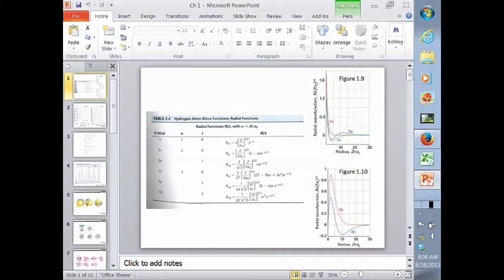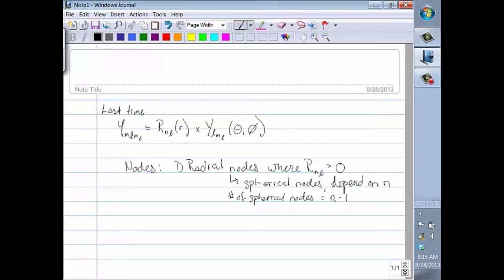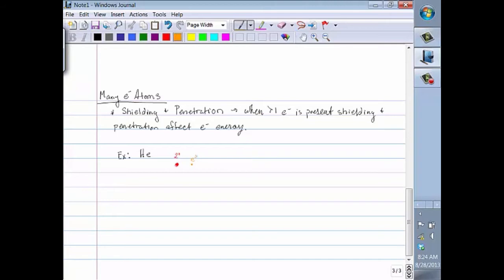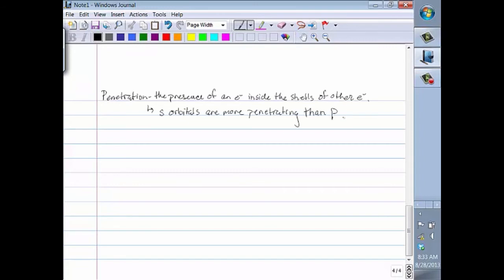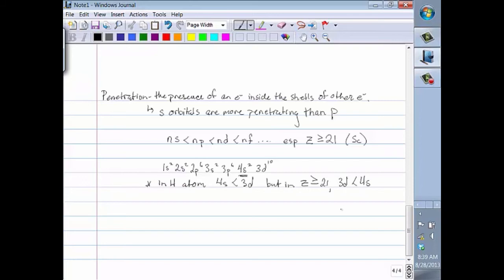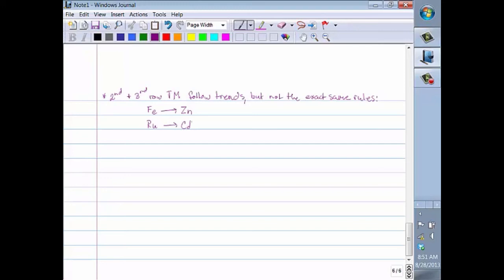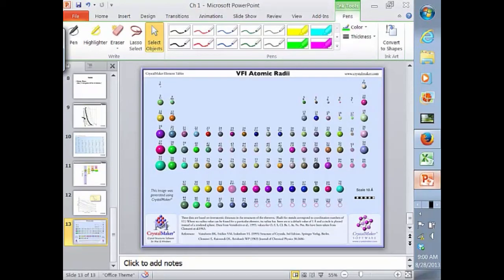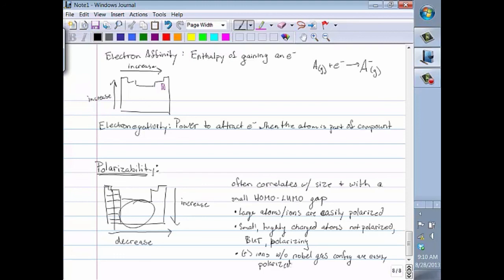02 Many electron Atoms and Periodic Trends